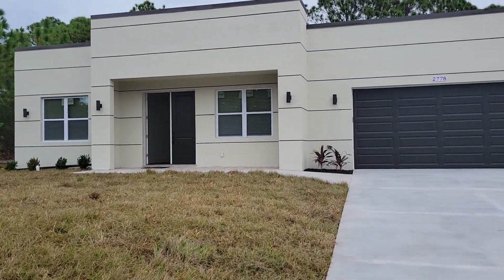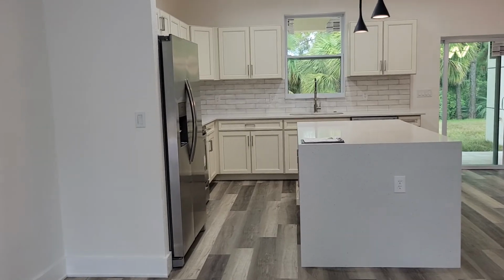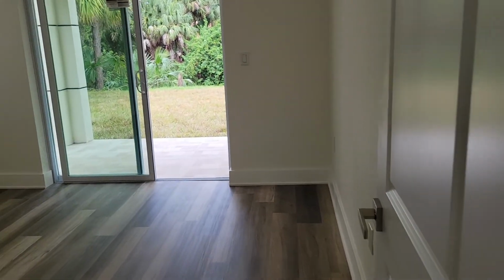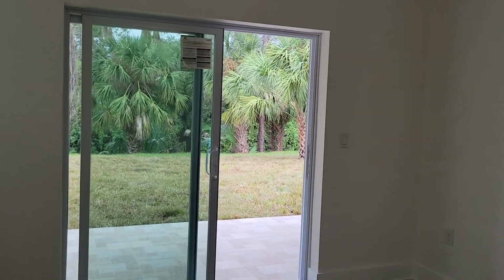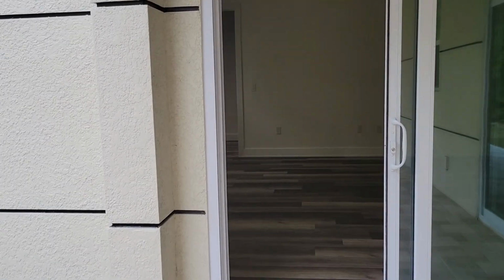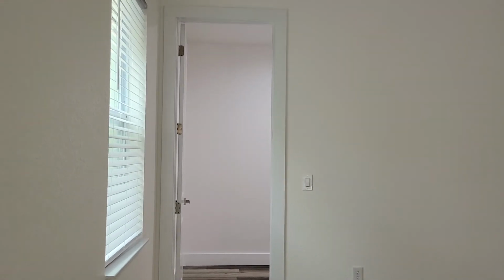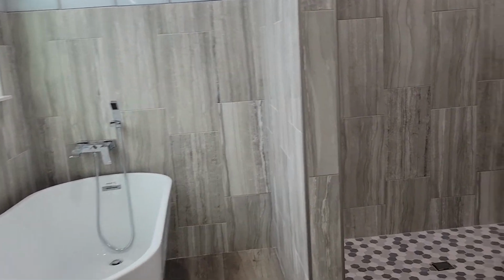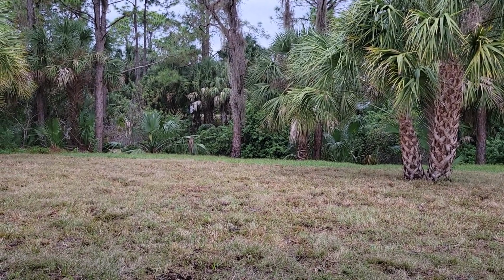video preview Citadell model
2778 Escambia Nort Port